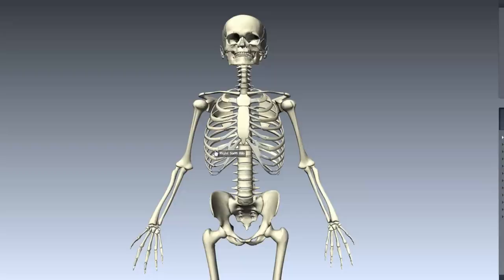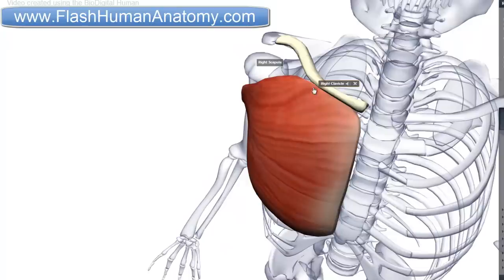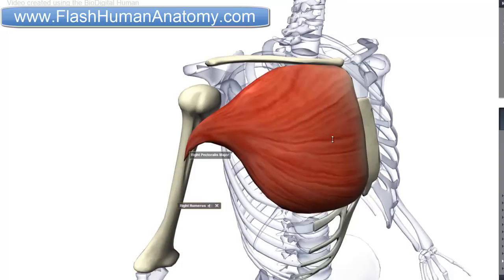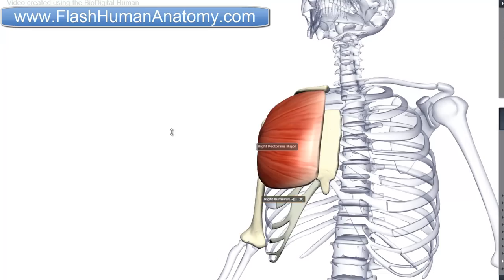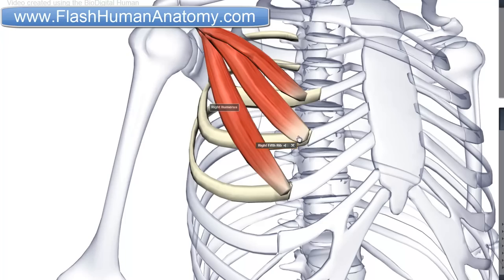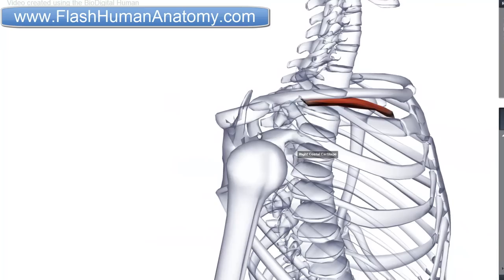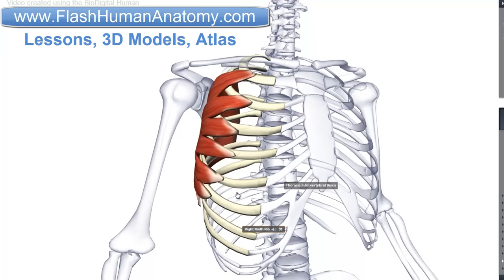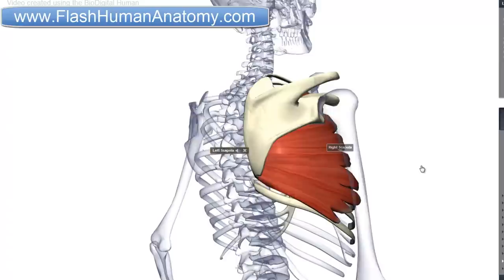Muscles of the Thoracic Wall - Chest Muscles Anatomy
In this video I talk about the muscles that come from the thoracic wall and chest muscles  that insert on the shoulder bones.
There are four muscles in this group: pectoralis major, pectoralis minor, serratus anterior and the subclavius. The bones that are mentioned in this lesson are: Humerus, Scapula, Sternum, Manubrium and the Clavicle.